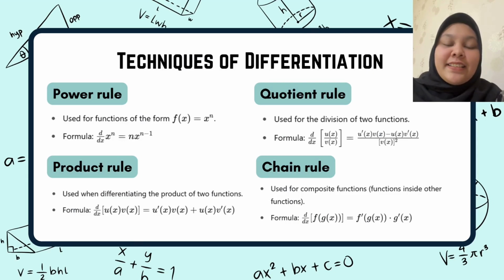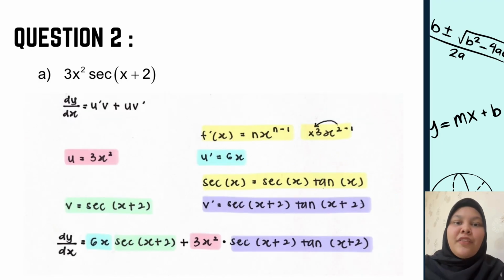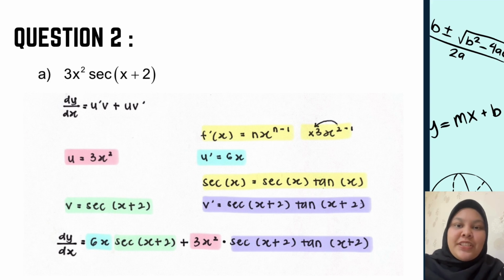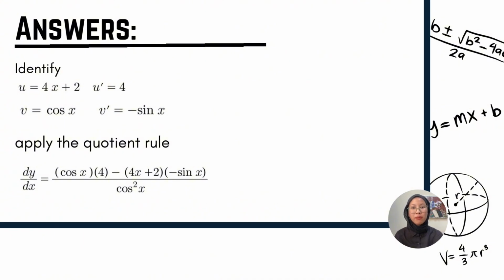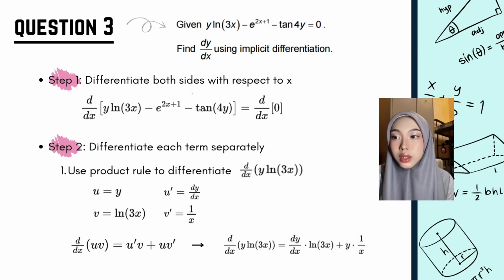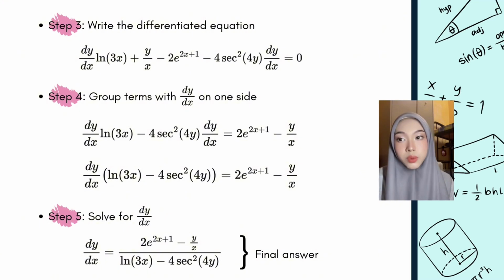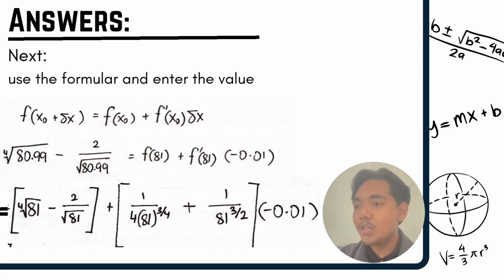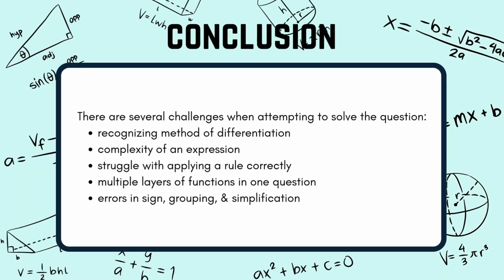MAT183 | TECHNIQUE OF DIFFERENTIATION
Group 3 A4AS120217R